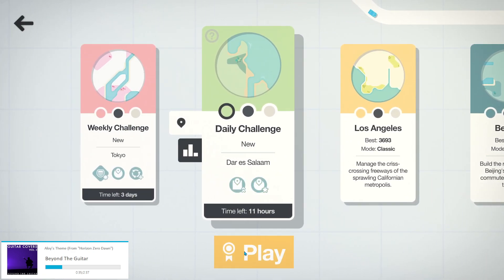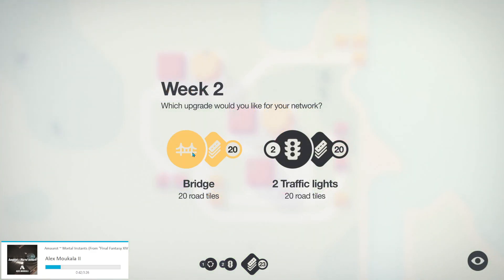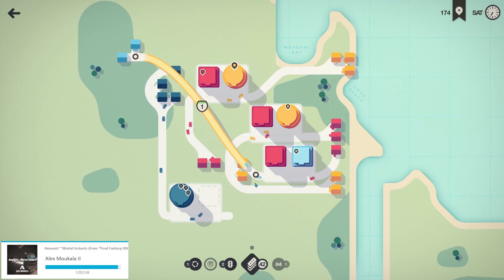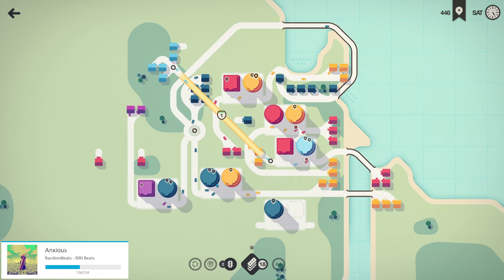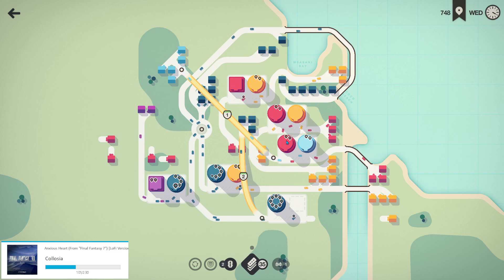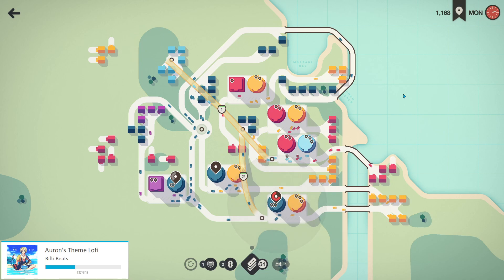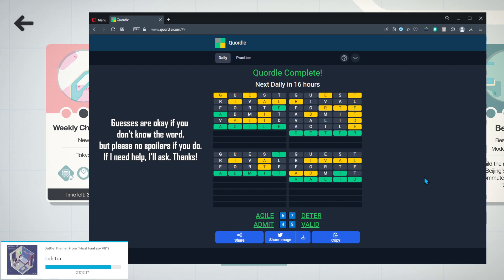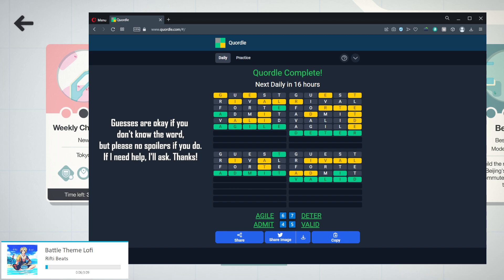Blues Traveler || Good Morning Mini Motorways #305 12/15/22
Good morning! Today we're talking about last night's episode of AEW Dynamite--it ruled--while also running red and yellow circles around ourselves before collapsing into a ball of blue death. It makes sense, I swear.

Today's Daily Challenge: Dar es Salaam (Double Trouble; Big Business)

Follow the channel on Twitter: @UnderscoreGoog